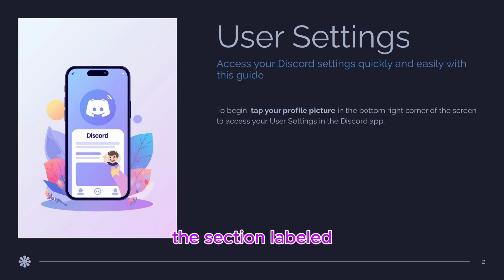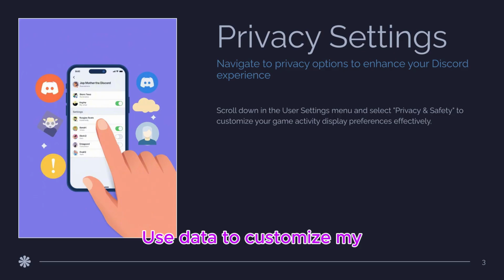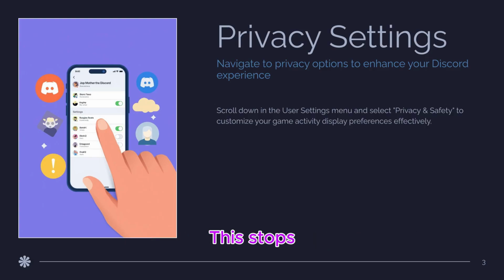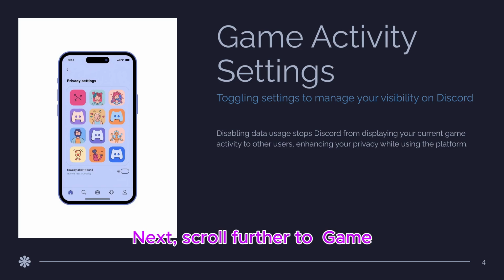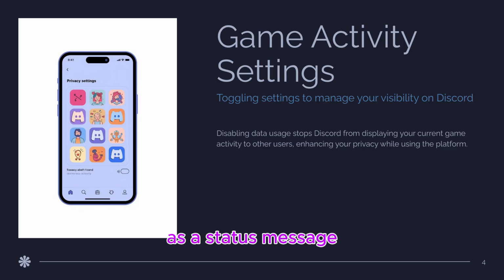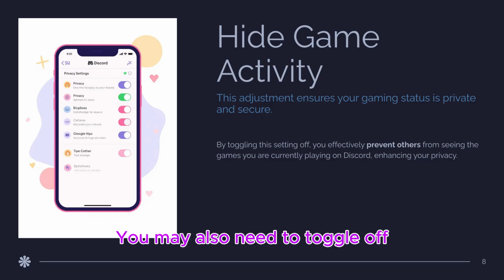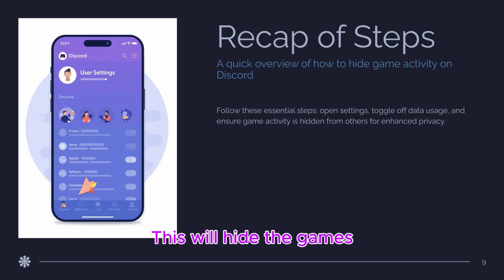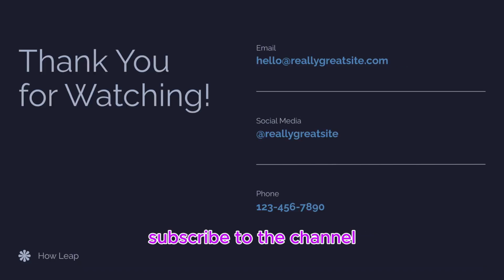How To Hide Game Activity on Discord?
Protect your gaming privacy and manage your online presence with our clear tutorial on **How To Hide Game Activity on Discord?**, where we deliver a complete, step-by-step guide on exactly **how to hide game activity on Discord?**. This essential video from How Leap meticulously details every action required for **how to hide game activity on Discord?**, demonstrating the precise method of opening Discord's User Settings, navigating to the "Activity Privacy" tab, and toggling off the "Display current activity as a status message" option to successfully hide game activity on Discord. We cover the entire process including how to disable game detection for specific titles, the difference between hiding activity from all users versus specific friends, and how these settings sync across desktop and mobile apps, effectively teaching you how to hide game activity on Discord? correctly and efficiently. At How Leap, we transform important app privacy controls into simple, actionable solutions. If this tutorial successfully helped you learn how to hide game activity on Discord?, please support our channel by liking this video, subscribing to How Leap for more practical Discord and gaming privacy guides, and turning on notifications for our latest helpful content.